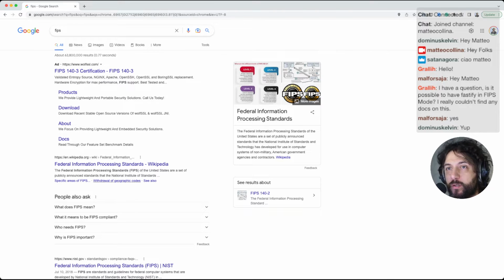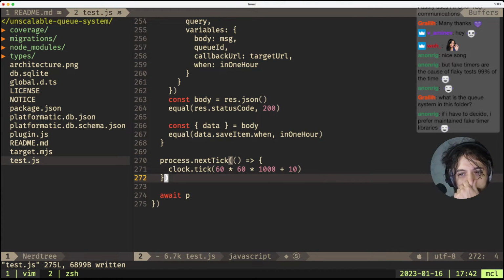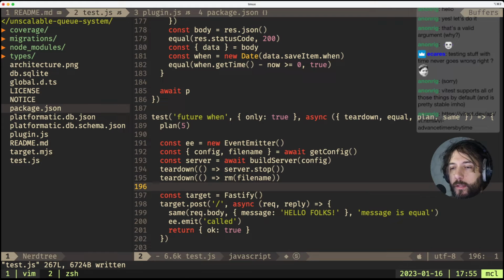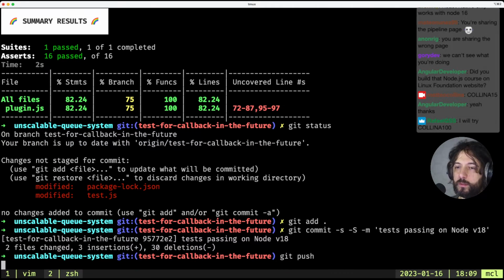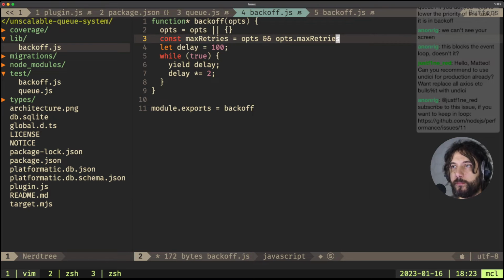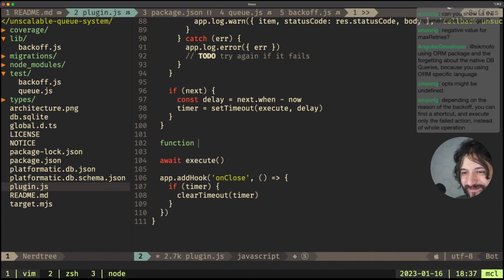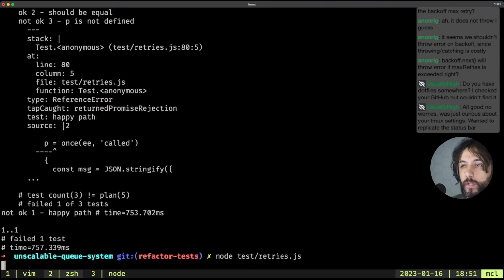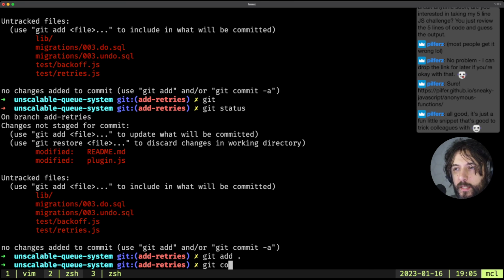Live Stream 2023/1/16 - Building the Unscalable Queue System - Part 4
In this video, we keep working on the unscalable queue system implementing automatic retries and improving the tests